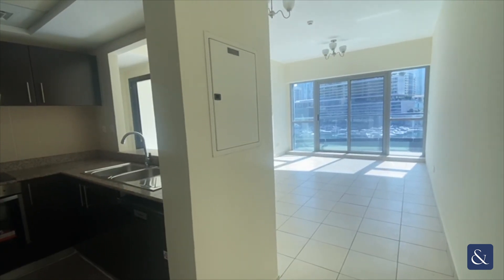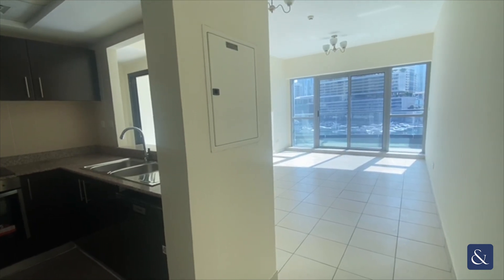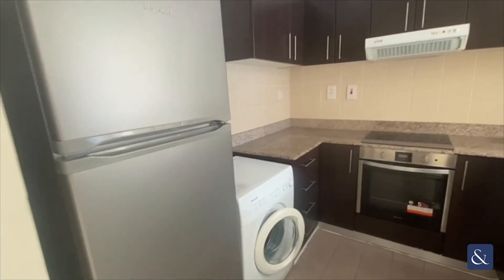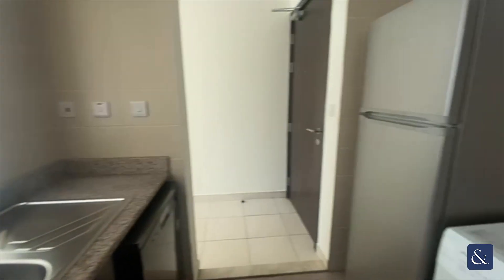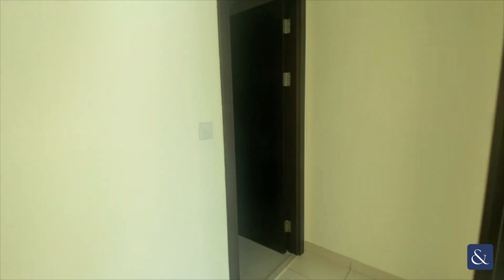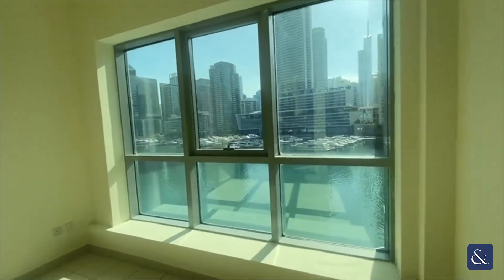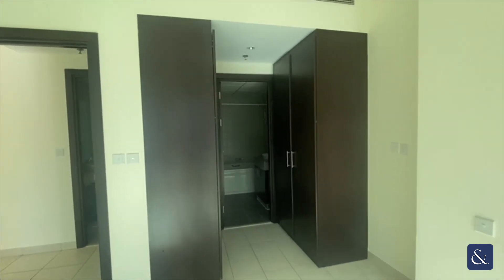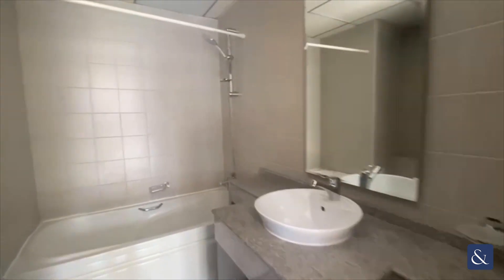Fantastic 1-BR with FULL skyline views in Dubai Marina.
One Bedroom | Unfurnished | Marina Views

- One Bedroom
- Two Bathrooms
- Unfurnished
- Fitted Appliances
- Full Marina Views
- Low Floor
- Access to pool and gym
- Walking distance to the beach
- Tram Station nearby

Allsopp and Allsopp are delighted to bring to the market this unfurnished one bedroom apartment in The Point Tower, Dubai Marina.
The property sits on a lower floor with full marina views, ideal location with the tram station and beach right on your doorstep.

where you will find an extensive selection of properties available both for sale and for rent.